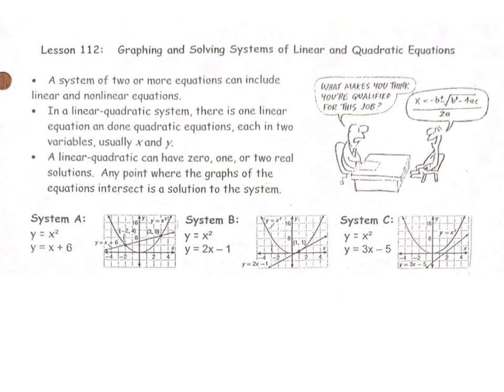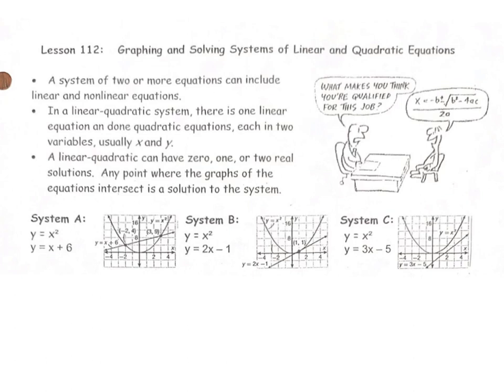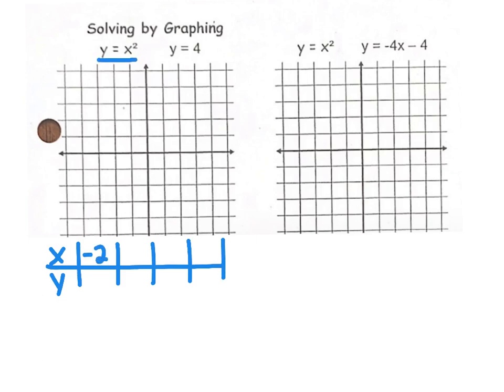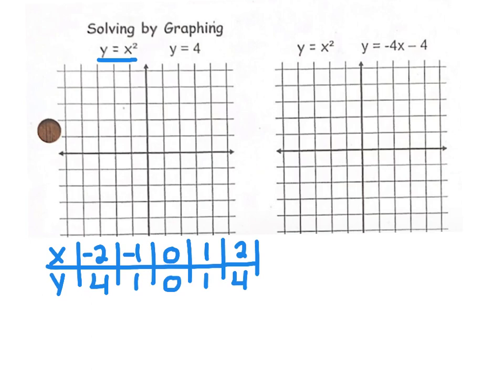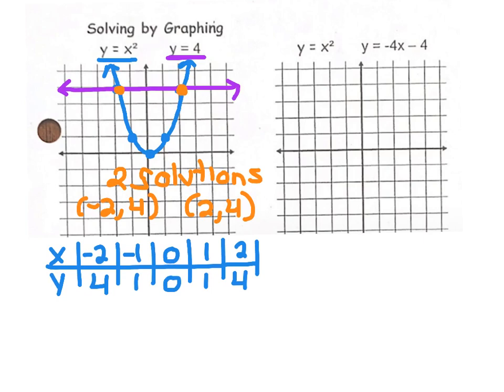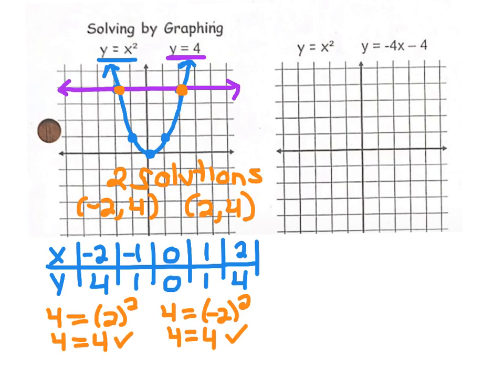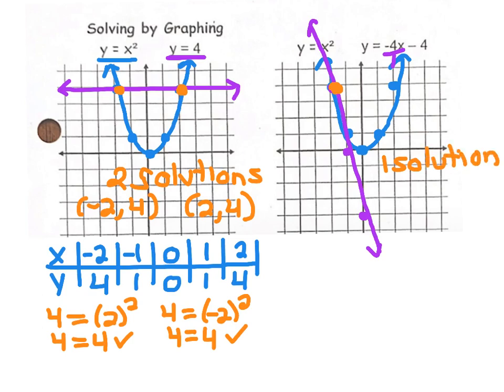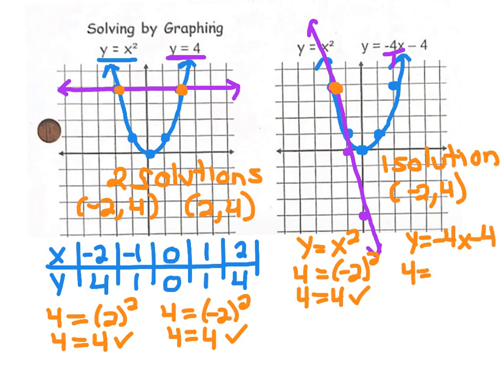intro to Linear Quad Systems